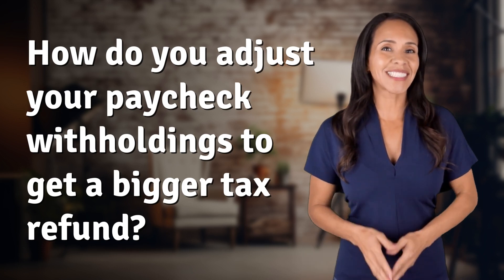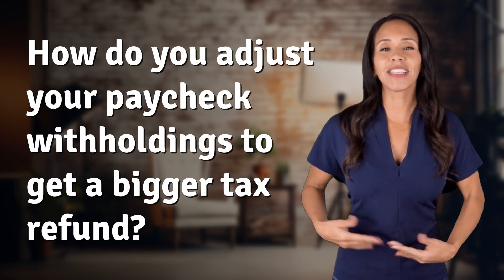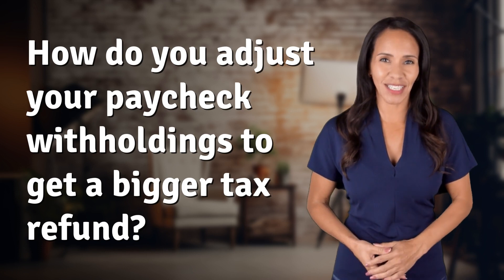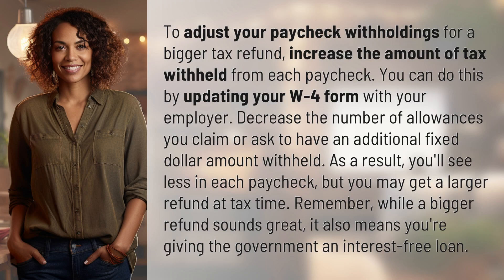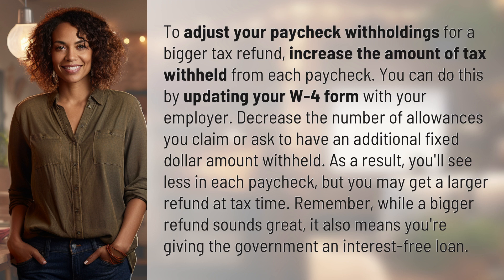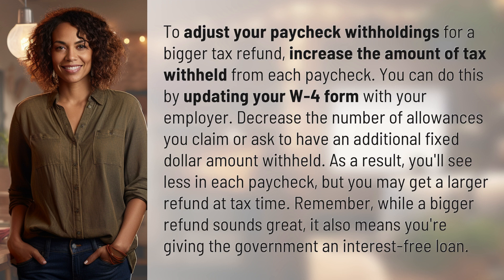How do you adjust your paycheck withholdings to get a bigger tax refund?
Maximizing Your Tax Refund: Adjusting Paycheck Withholdings 👉 Adjust Paycheck Withholdings 👉 Learn how to increase your tax refund by adjusting your paycheck withholdings. By updating your W-4 form with your employer to have more tax withheld, you may see a smaller paycheck but a larger refund come tax time. Just remember, a bigger refund means you're giving the government an interest-free loan.

Laura S. Harris (2024, May 6.) How do you adjust your paycheck withholdings to get a bigger tax refund?
    🌐 AskAbout.video